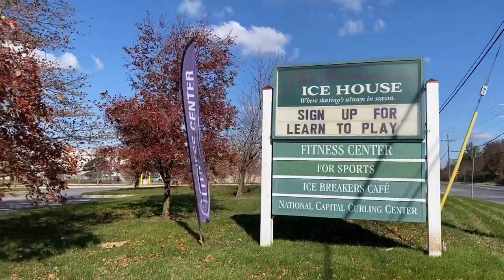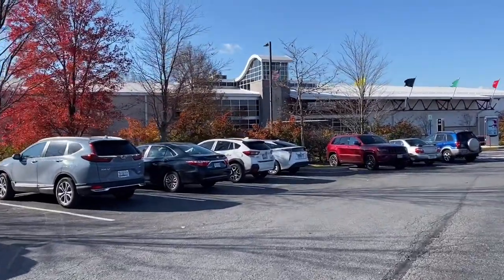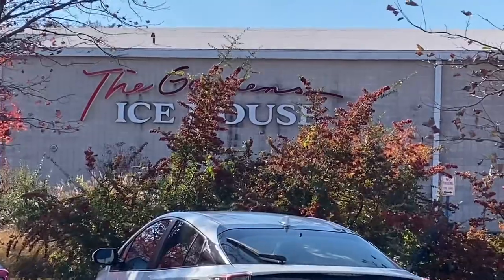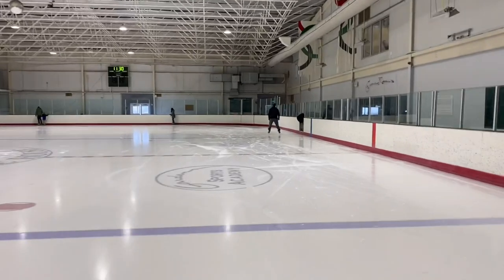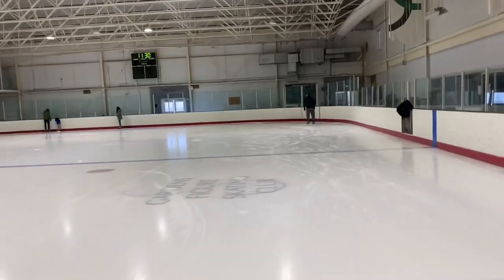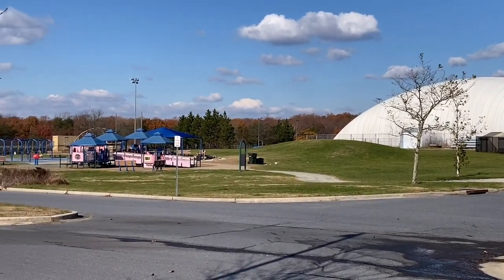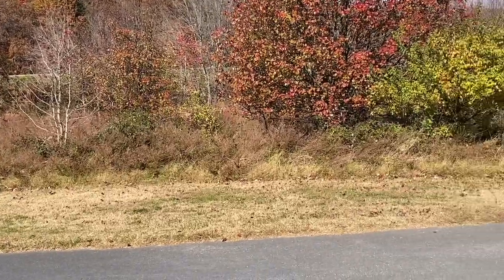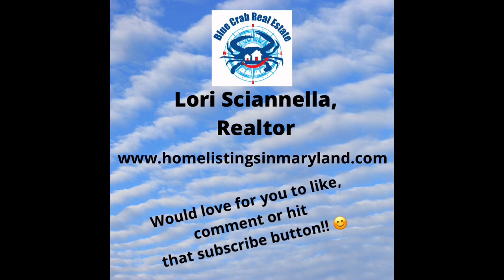Explore Laurel and Burtonsville - The Gardens Ice House!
The Gardens Ice House sits right on the line of Prince George’s and Montgomery Counties. They offer public skate and rentals, lessons, hockey, speed skating and curling!!  Centrally located and fun for the whole family!!